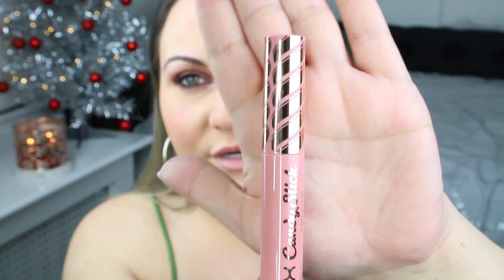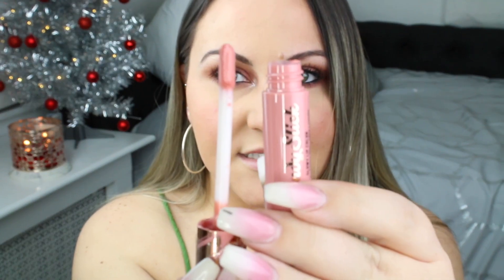*NEW* NYX CANDY SLICK GLOWY LIP COLOR REVIEW!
*NEW* NYX PROFESSIONAL MAKEUP CANDY SLICK GLOWLY LIP COLOR

Hii again, we are on our second video of the day!! woohoo todays video is reviewing the new nyx candy slick glory lip color! hope you guys enjoy!! xo

WINNER WILL BE CHOSEN IN 2-3 WEEKS AT RANDOM! WILL POST WHEN WINNER IS MESSAGED, THEY WILL HAVE 24HR TO RESPOND OR I WILL CHOOSE ANOTHER WINNER! Xoxo